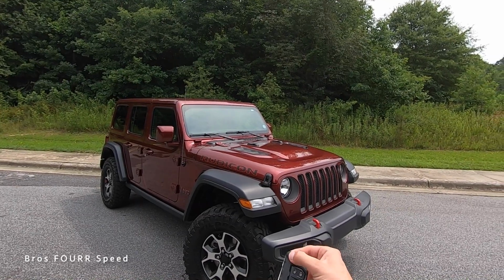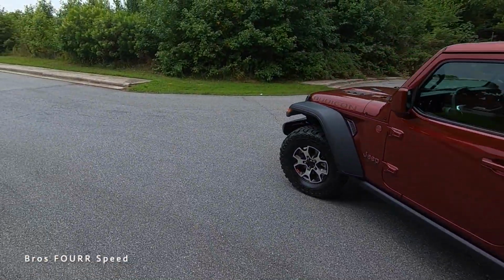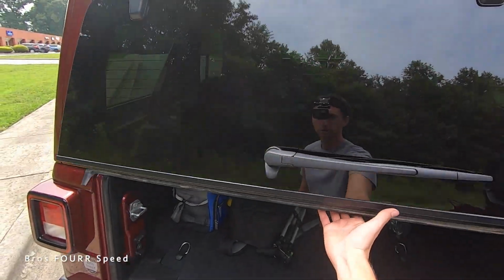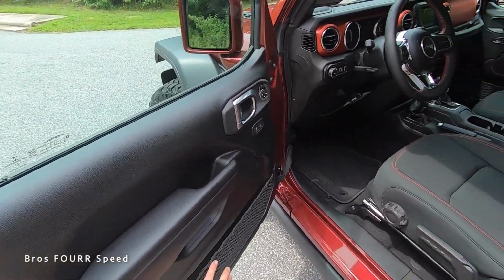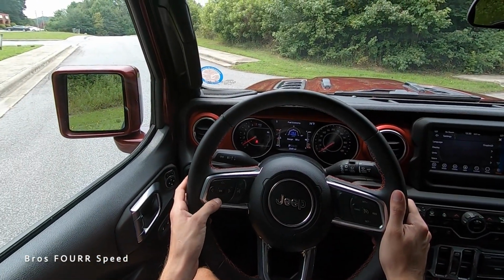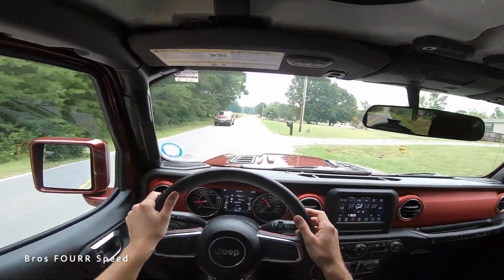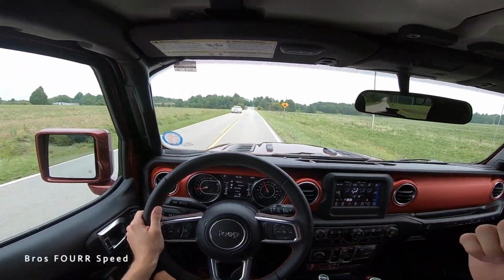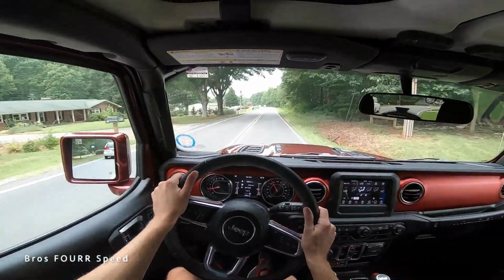2021 Jeep Wrangler Rubicon: POV Review, Walkaround and Test Drive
👋  Is the JL Wrangler Rubicon worth it?! In todays video I check out the new 2021 Jeep Wrangler in a full first person POV!  This 2021 Jeep Wrangler is the Rubicon trim level which makes it ideal for any off road adventure! Locking differentials, swaybar disconnect and a low range four wheel drive system are the best touches!  🏎

2021 Jeep Wrangler Rubicon: POV Review, Walkaround and Test Drive

Interior: 3:50
POV Test Drive: 8:00

Our Equipment:
- 64GB SD Card
🗣 TALK TO US ON SOCIAL MEDIA !
👁 About this video : Check out the new 2021 Jeep JL Wrangler Rubicon!  Todays video goes in depth with the all new E Torque Mild Hybrid V6 Wrangler!  This 2021 Jeep Wrangler Rubicon has more technology features compared to the JK, like proximity sensors, back up camera and a larger center screen!  Combined with the versatility of removing the doors, roof and a good amount of storage space, this 2021 Jeep Wrangler Rubicon is one of the most capable offroad vehicles to be made!  The interior has very nice comfortable seats and the dash set up is very easy and laid out well.  The Wrangler 6 cylinder with E-Torque does not disappoint and gets greats mpg with plenty of power!  If you are looking to be apart of the Jeep life, it's such a cool experience to be behind the wheel! Unfortunately the new 2021 Ford Bronco is much better!
🎉 THANK YOU FOR THE SUPPORT! ❤️💙💚